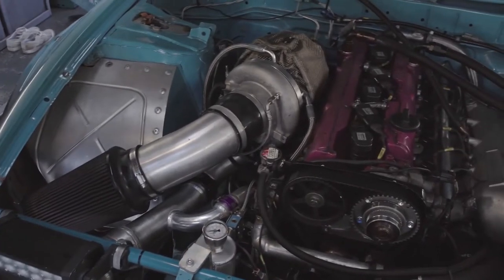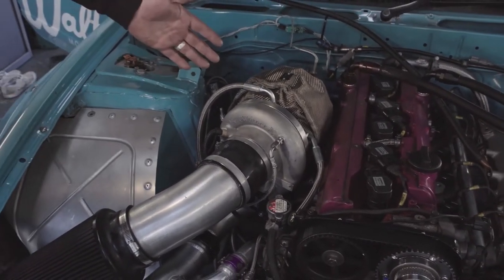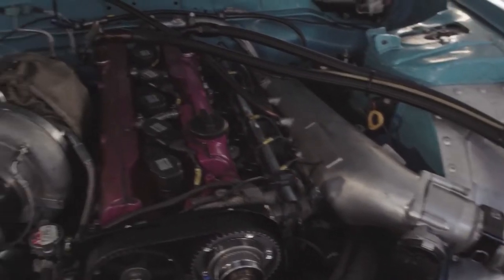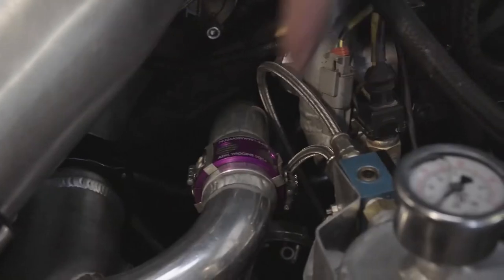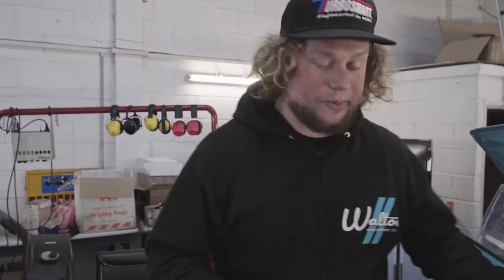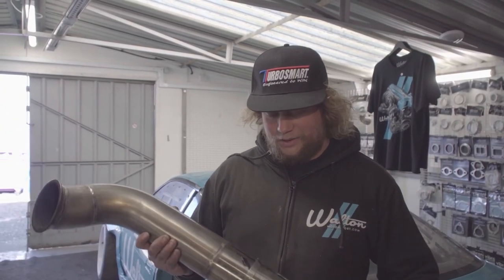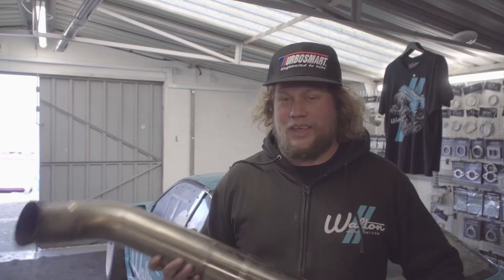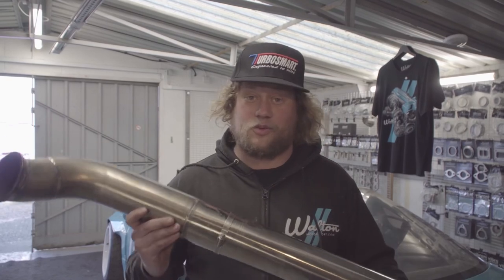Walton Motorsport - [Fresh Air Anti-Lag Valve Install] - Part 2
In part 2, we head to the Dyno with the freshly installed Turbosmart ALV40.

Engine Setup:
Toyota 2JZGTE VVTI - (Stock other than ARP Headstuds)
Walton Motorsport ALS Manifold
Turbosmart GEN-V Progate 50 Wastegate
Turbosmart GEN-V ALV40
Borg Warner EFR8374 Turbo inc Speed Sensor